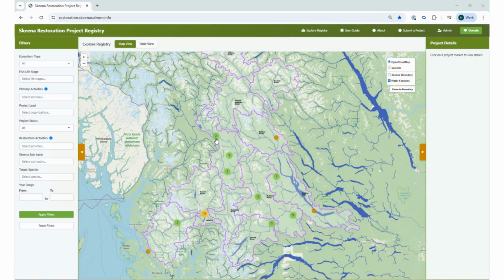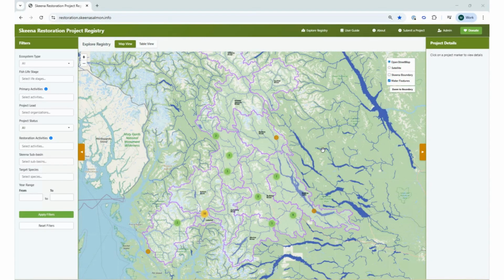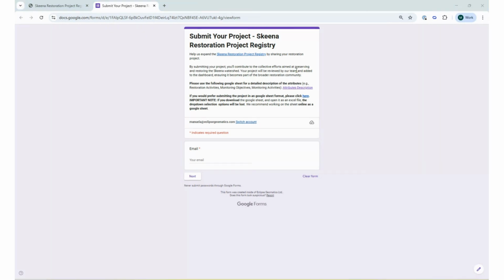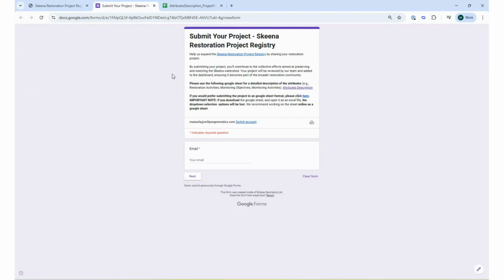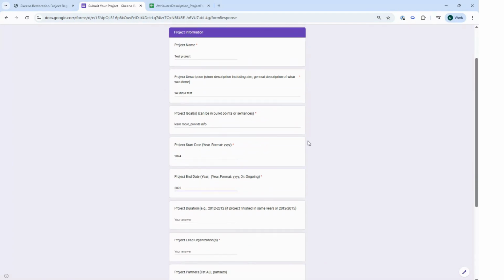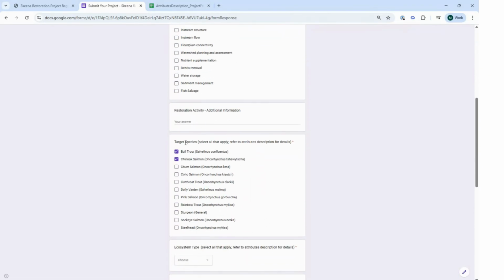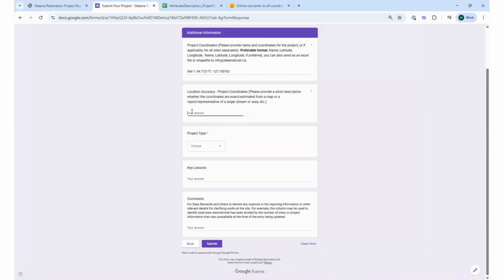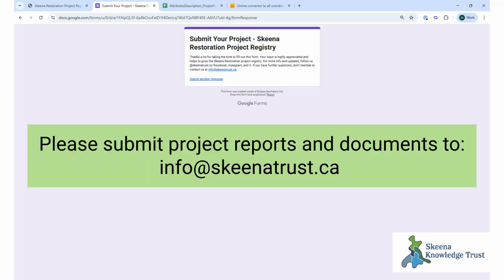Submit Project Y3 Registry User Guide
This video shows you how to submit a request to add a new project to the Skeena Restoration Project Registry